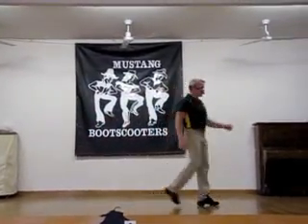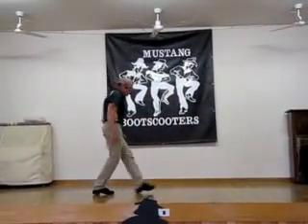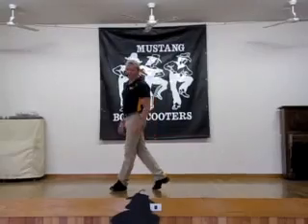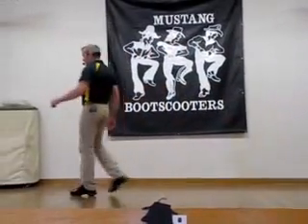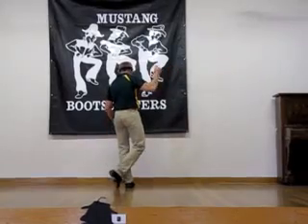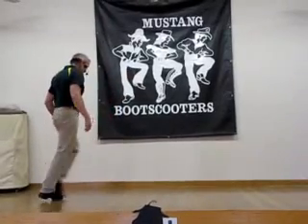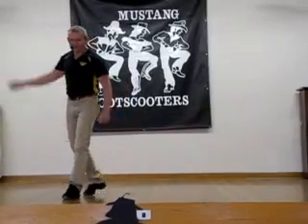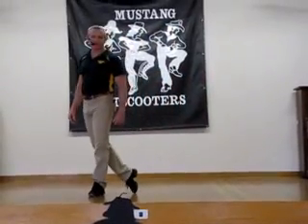Love Crime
Intermediate Line Dance Choreographed by Gordon Elliott.  48 Beat 1 Tag&Restart. Walk thru performed by Gordon.  Song "Love Crime" by Westlife.